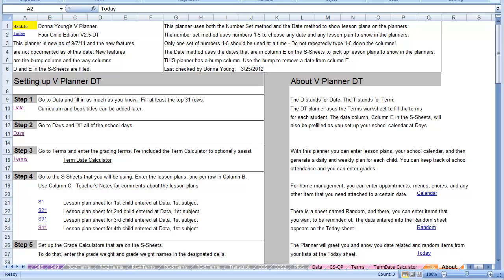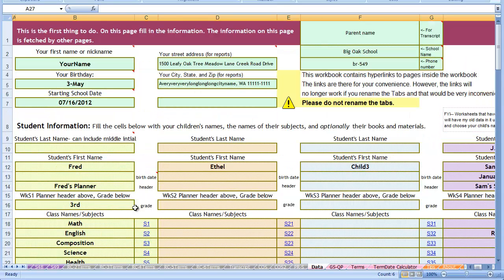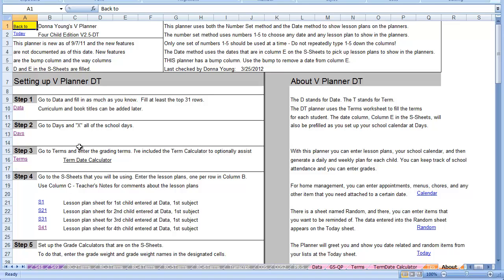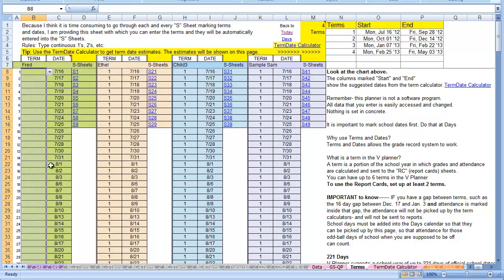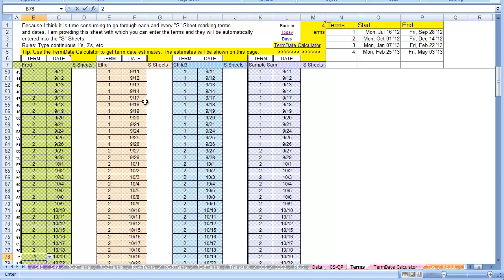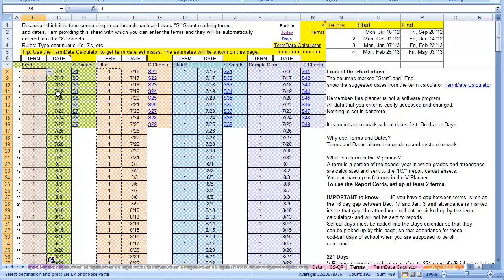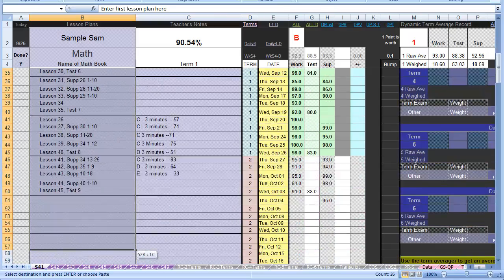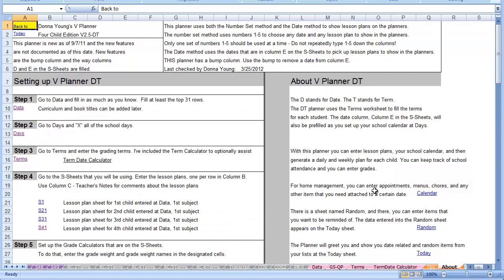V Planner V2.5 Set-up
The five steps in setting up V Planner V2.5.